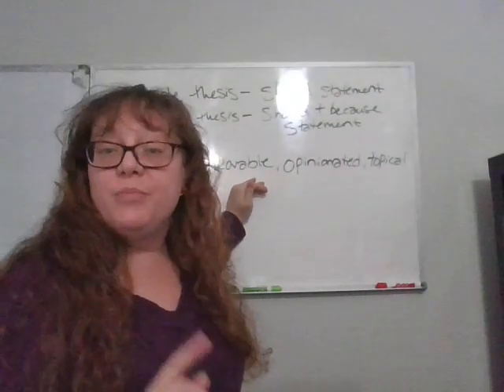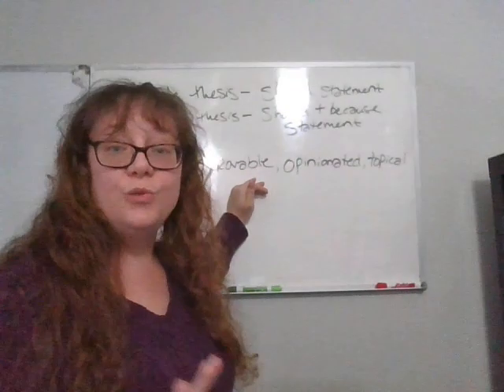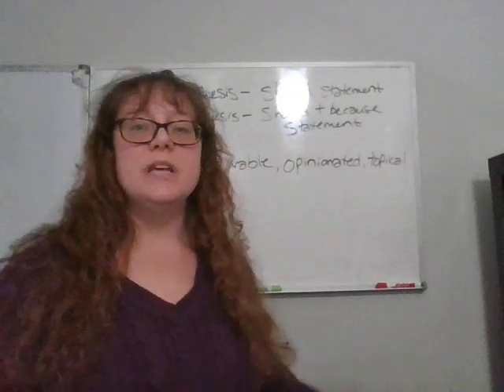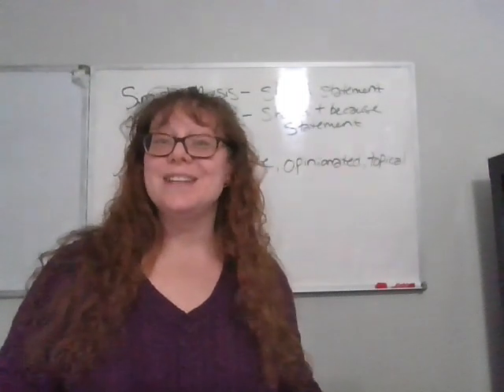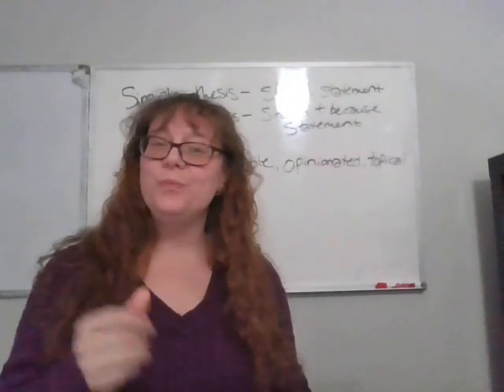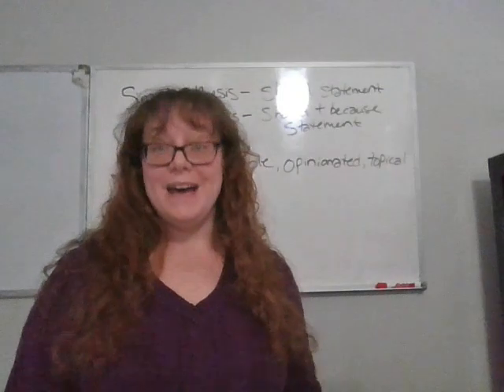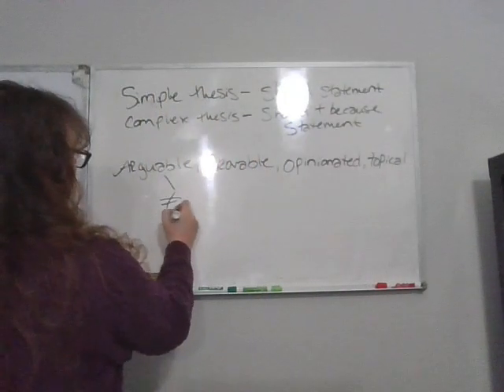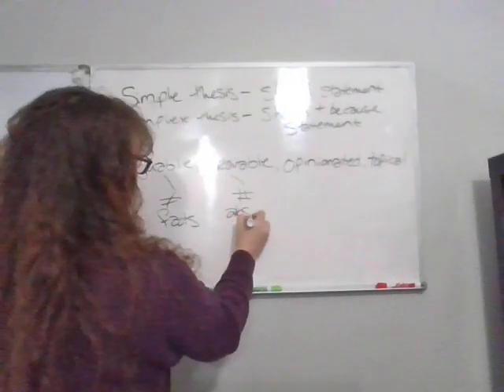The Complex Thesis